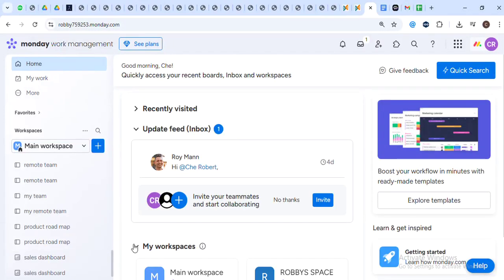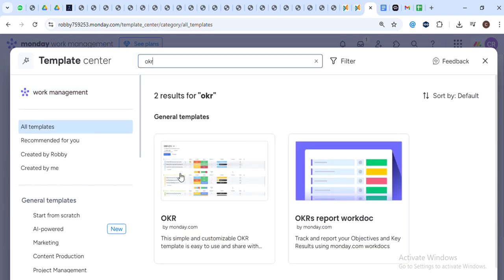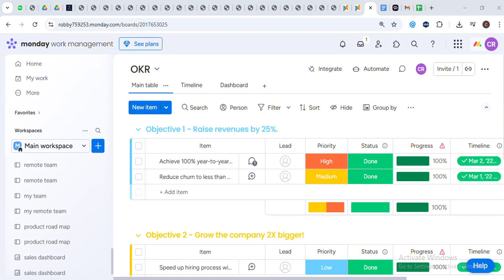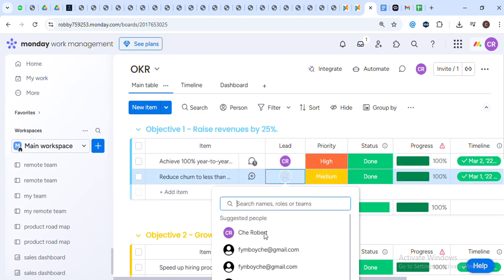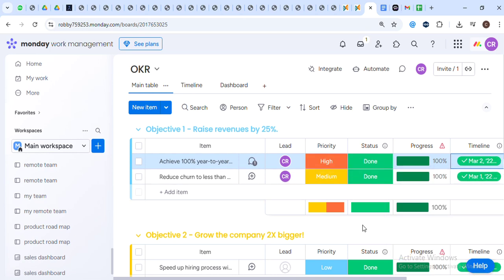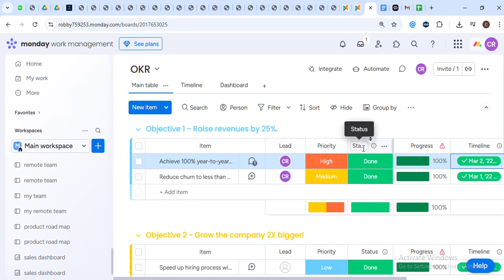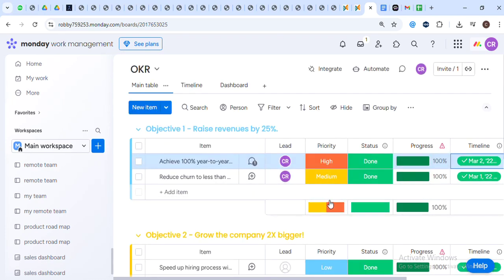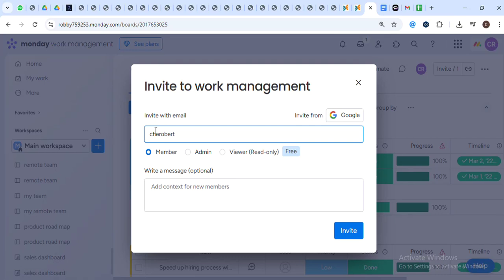How To Create A Team Okr In MONDAY.COM (Complete 2025 Guide)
Welcome to this comprehensive How to create a team okr template in monday.com complete 2025 guide tutorial! In this detailed guide, I'll walk you through everything you need to know about How to create a team okr template in monday.com complete 2025 guide     .

 What You'll Learn in This How to create a team okr template in monday.com complete 2025 guide      Tutorial:
• Complete step-by-step instructions for How to create a team okr template in monday.com complete 2025 guide

Whether you're a complete beginner or looking to improve your skills, this How to create a team okr template in monday.com complete 2025 guide      tutorial covers everything from basic concepts to advanced strategies. I've designed this guide to be easy to follow, practical, and immediately actionable.

Why This How to create a team okr template in monday.com complete 2025 guide      Tutorial is Different:

 Perfect for:
• Beginners who want to learn How to create a team okr template in monday.com complete 2025 guide      from scratch

Don't forget to LIKE this video if it helped you learn How to create a team okr template in monday.com complete 2025 guide      and SUBSCRIBE for more in-depth tutorials like this one!

Questions? Drop them in the comments below! I read every comment and try to respond to as many as possible.

• Share with anyone who might benefit from learning How to create a team okr template in monday.com complete 2025 guide